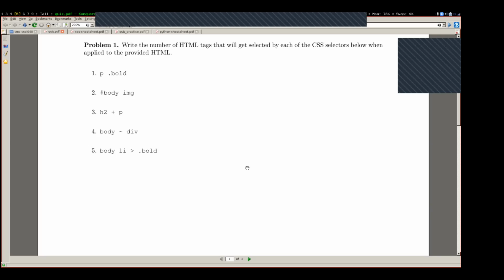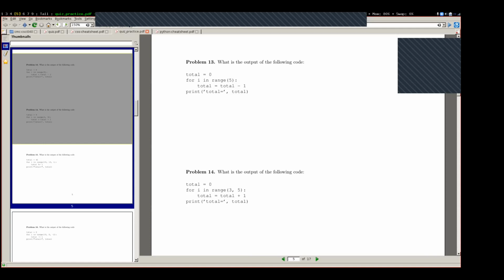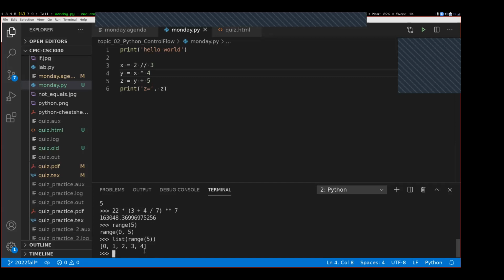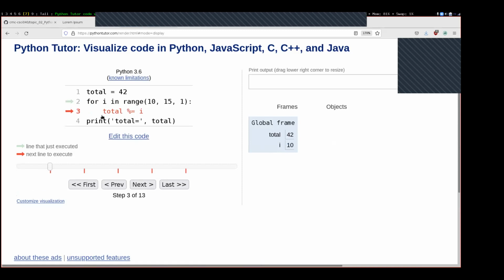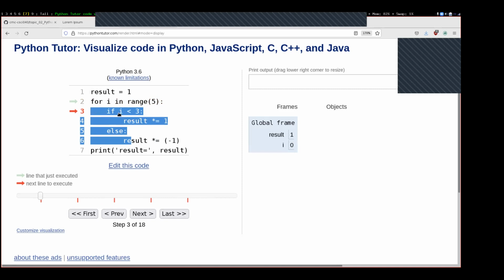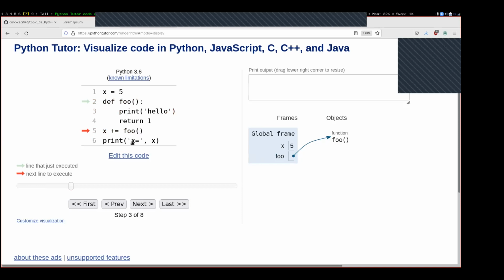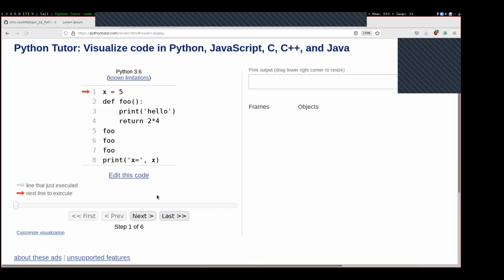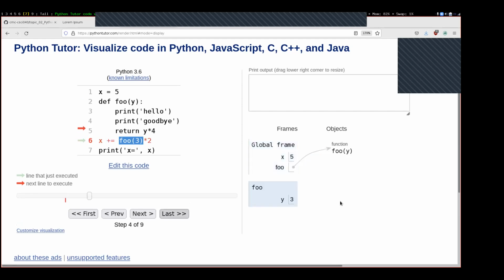2022-09-14: Python Control Flow 2